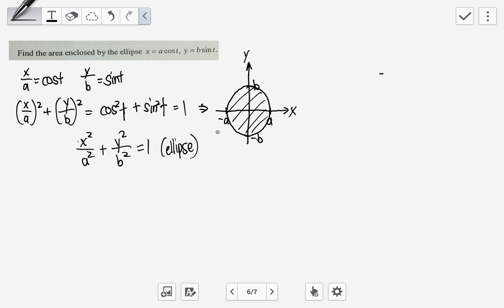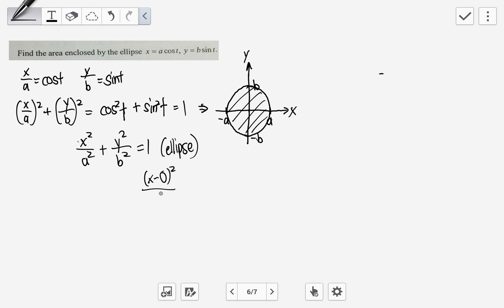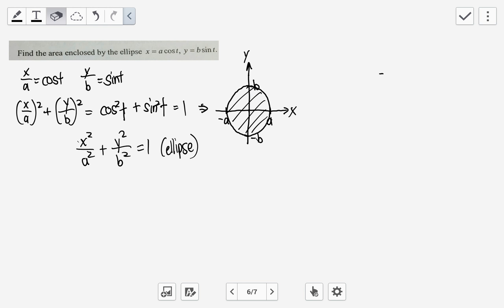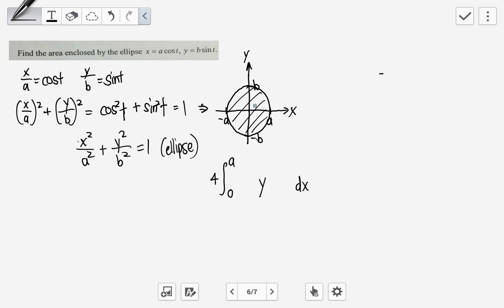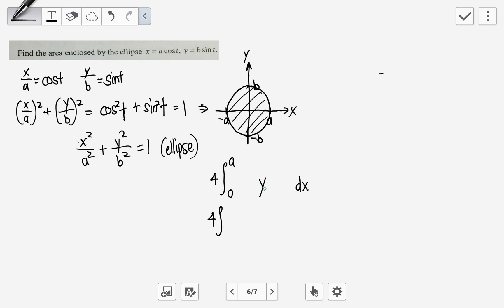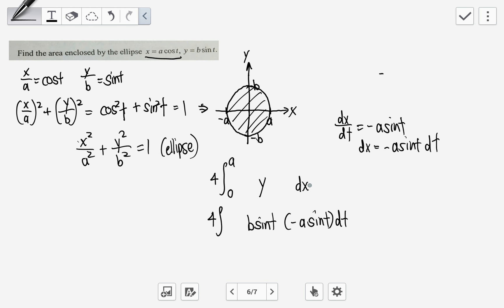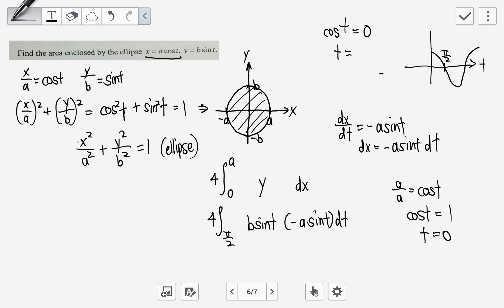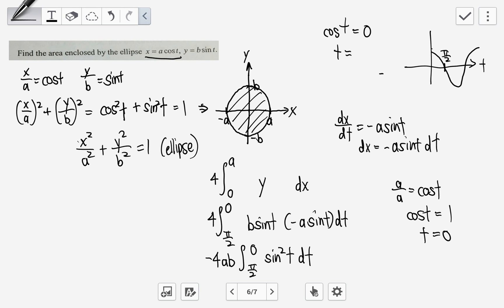Parametric x=acost, y=bsint, integration, area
Integration to find area enclosed.